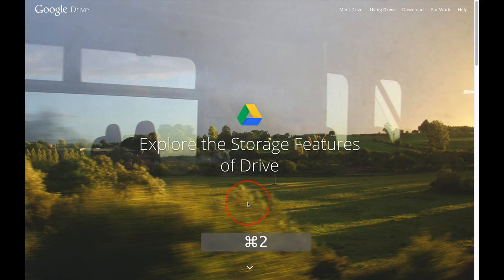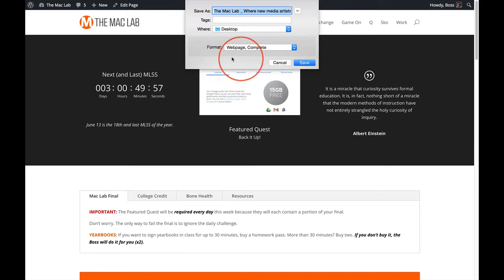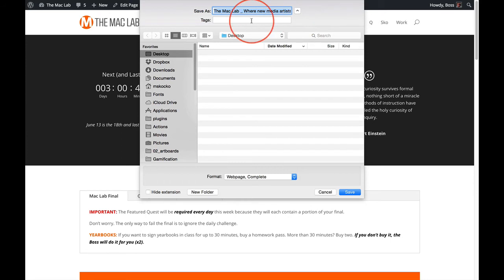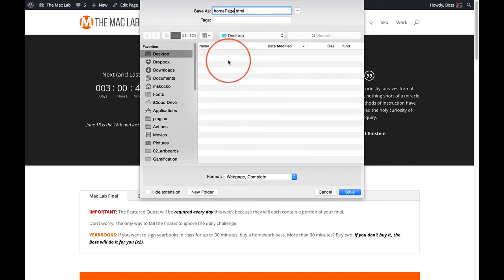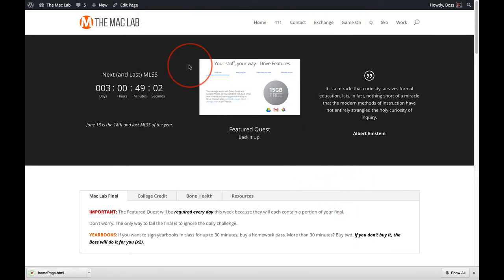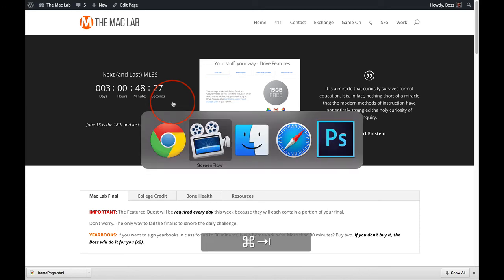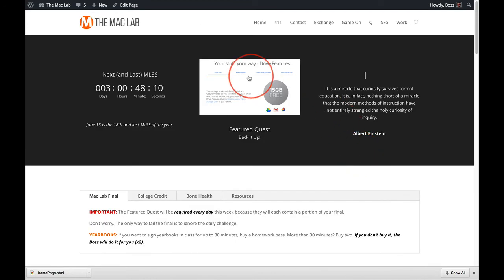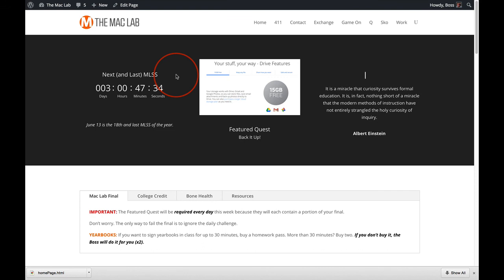Back It Up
Important info for my students.